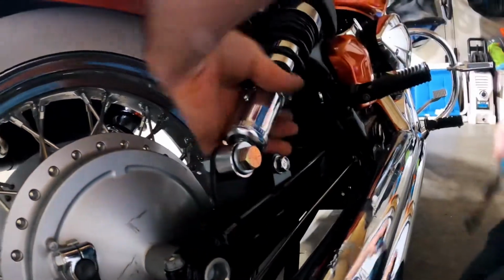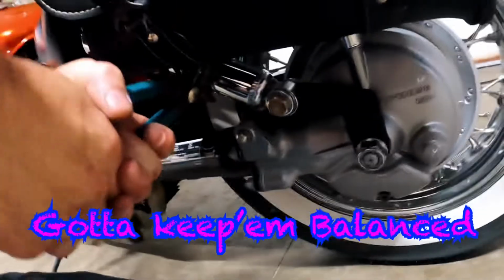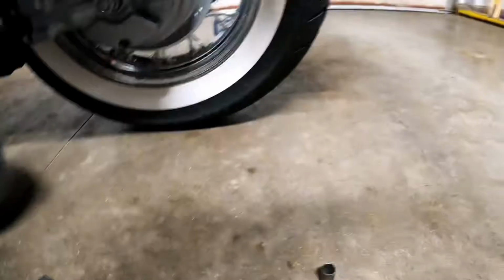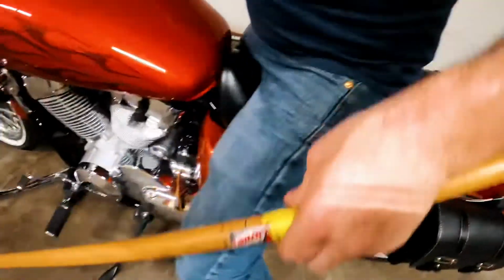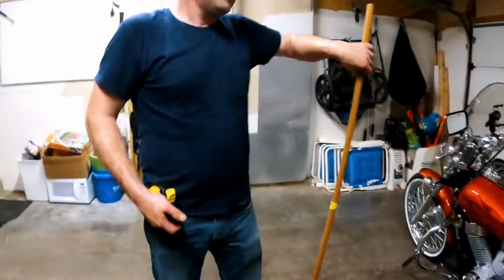Lowering the Shadow Part 4 : Final Touches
Yes, it’s all installed. Let’s get the struts set where we want them, for now. Take a overall drop measurement. And get ready for the road.